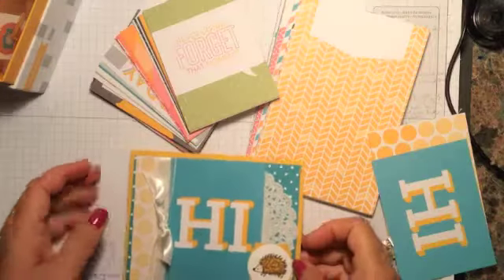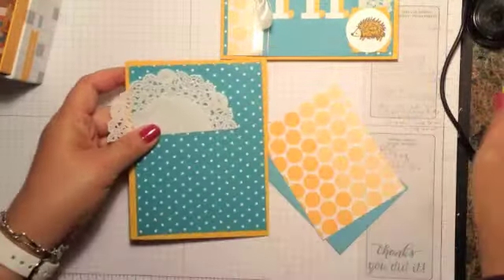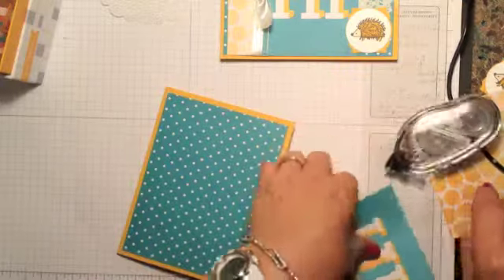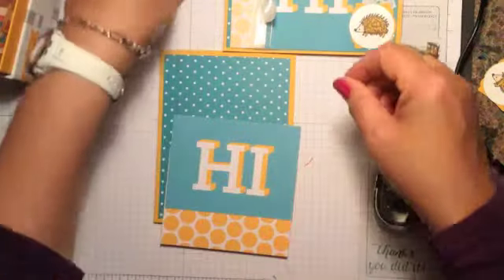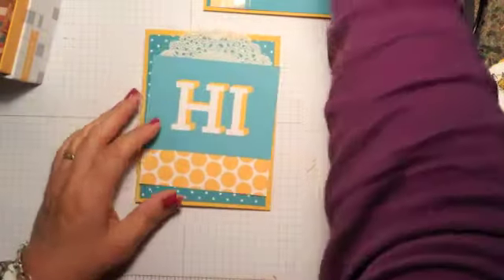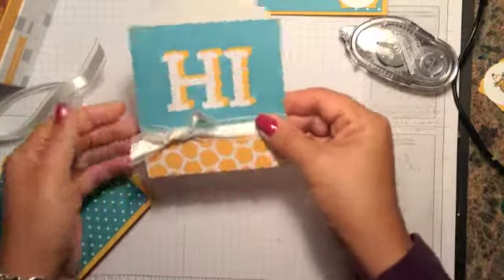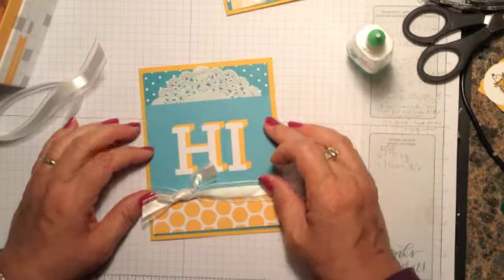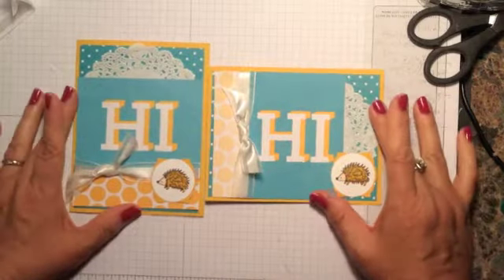Stampin' Up! Video Tutorial Card Making with Project Life by Stampin' Up!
-Discover how to create handmade cards with Project Life by Stampin' Up! Everyday Adventure Card Collection.